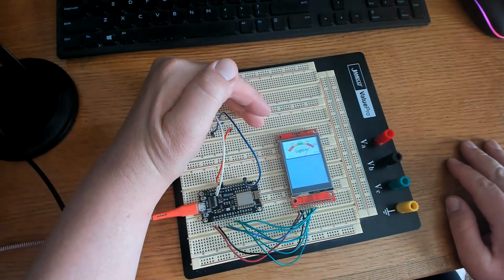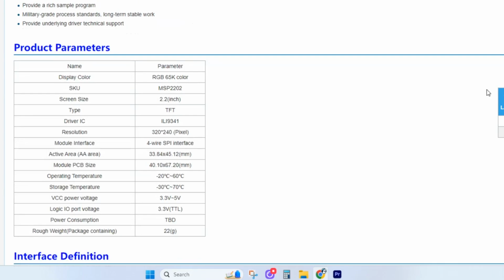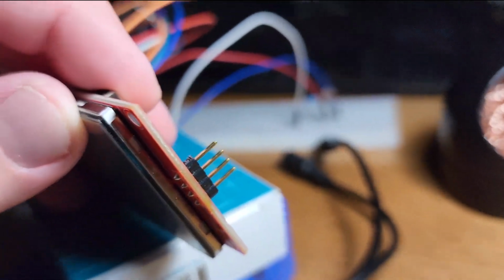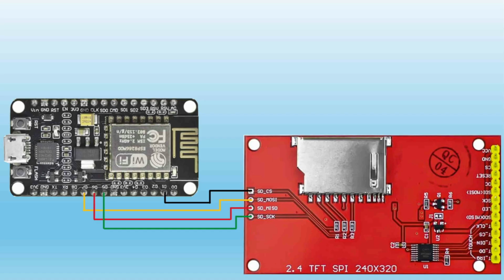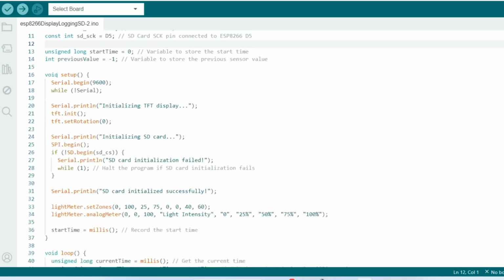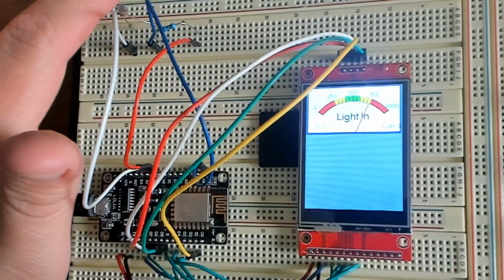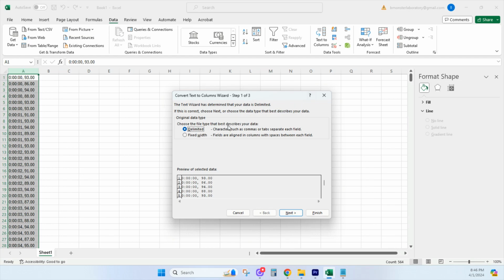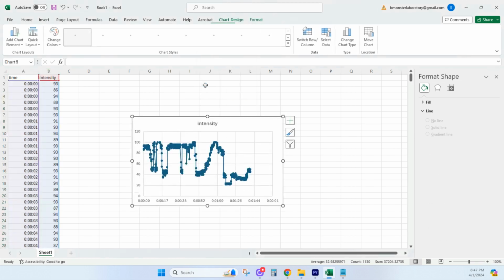Using ESP8266 and A TFT Display to MONITOR Light Intensity And Excel To Graph It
Welcome to our hands-on tutorial where we dive into the exciting world of electronics with the ESP8266 and TFT Display, showcasing how to measure light intensity and visualize the data using Excel. In this ESP8266 project, we'll guide you through setting up your light sensor and TFT display project, ensuring you understand every step of the process.

Chapter:
0:00 intro
0:11 component list
0:22 intro to 2.4inch SPI Module ILI9341
1:14 wire connections
1:35 voltage divider curcuit
2:02 wiring diagram #1
2:30 wiring diagram #2 sd card
2:49 the Arduino IDE sketch
3:37 light intensity display demo
4:10 collecting data from sd card
4:22 chart data in excel

Become familiar with ESP8266 programming as we create a system for real-time monitoring of light levels. This tutorial is perfect for enthusiasts of DIY electronics and those interested in sensor data analysis. We'll take you through the stages of light monitoring, from the initial data logging using the versatile ESP8266 to organizing your data and charting in excel so you can view your data points on a graph!

For those who love to tinker with microcontroller projects, this video offers a practical application of the ESP8266 and Excel, blending hardware interaction with software analysis. You'll learn how to create an interactive display that not only measures environmental light but also graphs it dynamically in Excel.

This video is a must-watch if you're into ESP8266 projects or if you're looking to enhance your skills in electronic projects and data analysis techniques. Whether you're a hobbyist who is familiar with the Arduino IDE or a beginner eager to explore new territories in tech DIY, this guide has something for everyone.

Join us as we explore the integration of hardware and software, making complex concepts accessible and fun. Let's illuminate the world of electronics together!